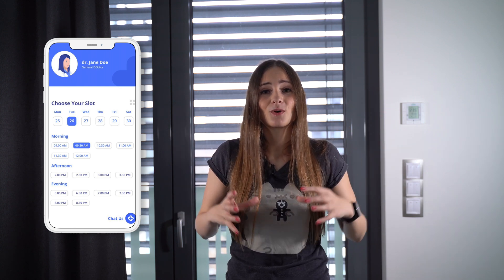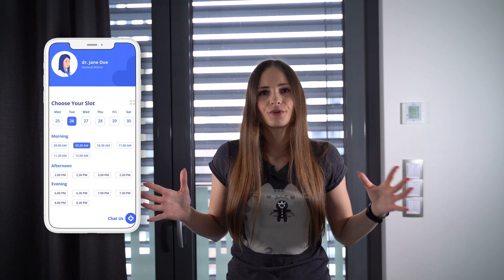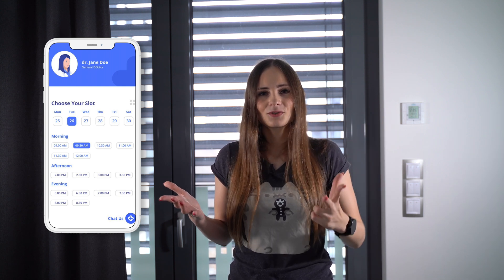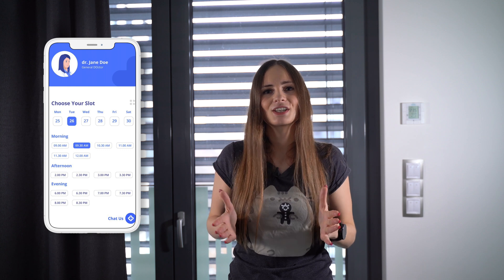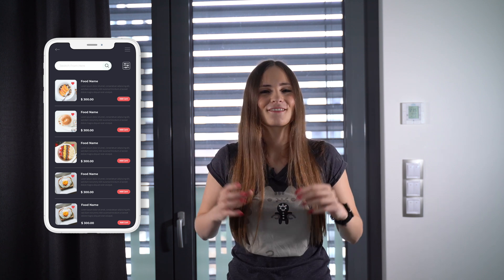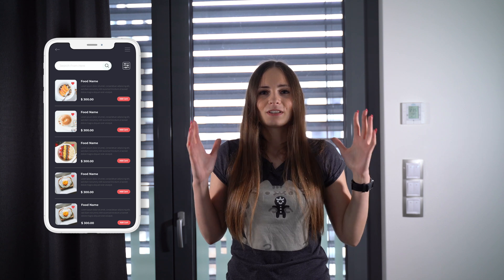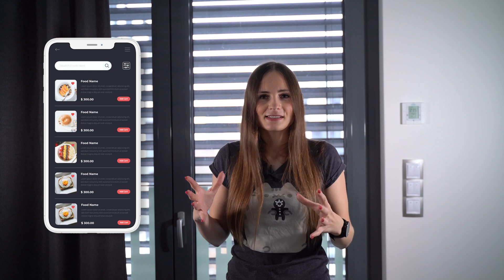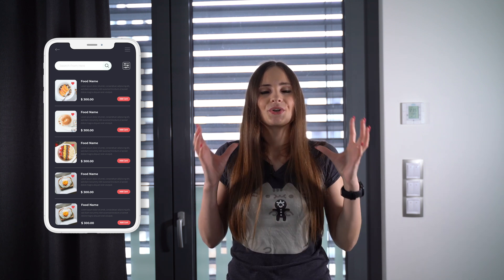React Native project ideas for beginners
In this video, I'll tell you about 9 React Native project ideas, which you can create to practice your React Native knowledge.

A few months ago, we realized that what people who study programming as self-learners miss are ideas for projects that can be built to practice your skills and build a portfolio.

Taking into consideration that practicing is really important to really learn programming and new frameworks, we decided to start a series where we provide a few ideas for each frontend technology. On our blog, you can already find such articles like:

There are still technologies and programming languages that we don’t have, and today I decided to continue in this series and create a list with React Native project ideas for future mobile developers.

Even if you already did a few projects in ReactJS and just started with mobile development using React Native, it's good to create a few applications to understand the native components and mobile apps' behavior. Also, if you decide to publish your project, you can earn some additional money and learn how to put mobile projects to App Store and Google Play.

0:00 - React Native project ideas intro